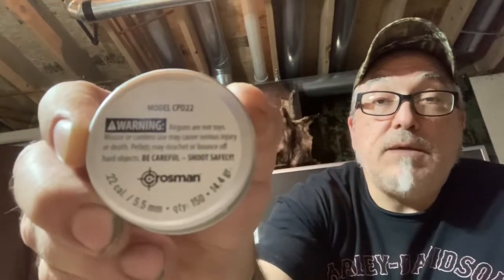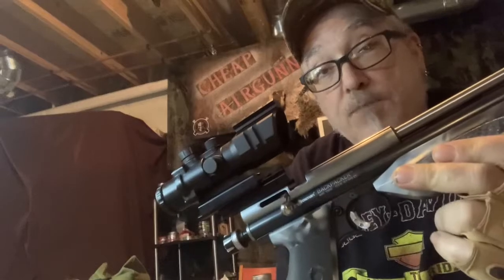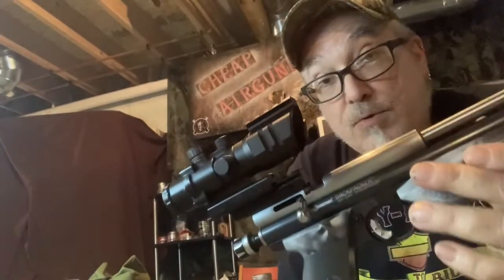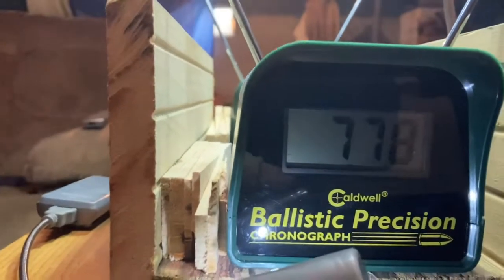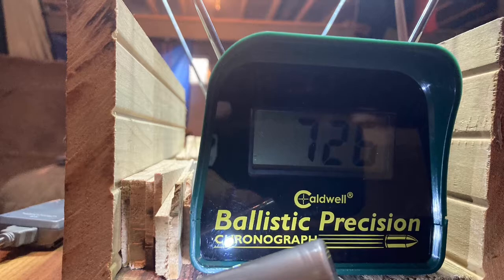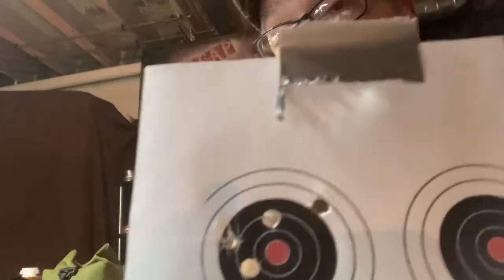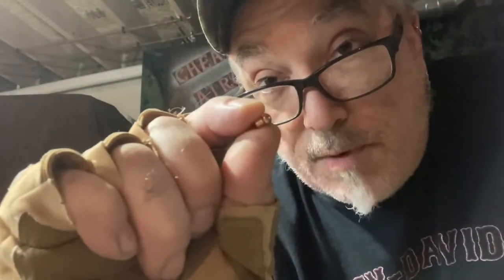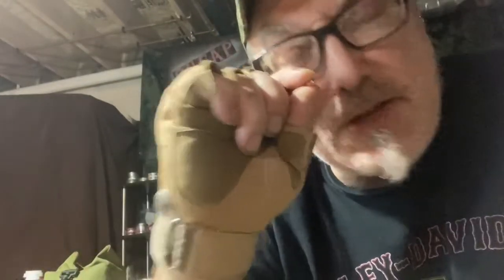Two types of pellets I’ve never shot before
Wad cutter and copper